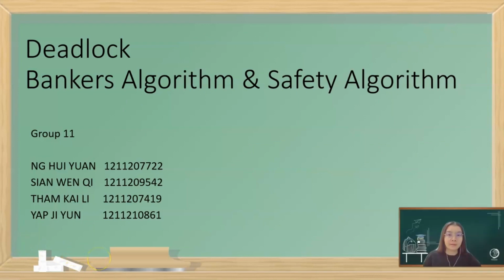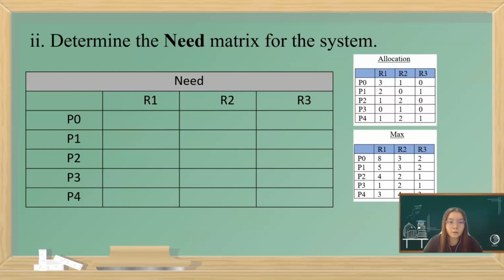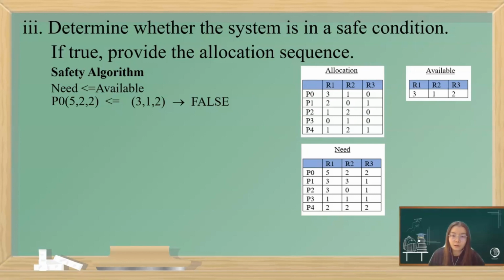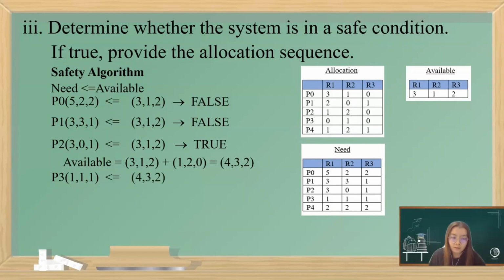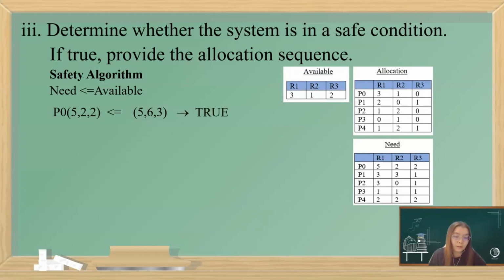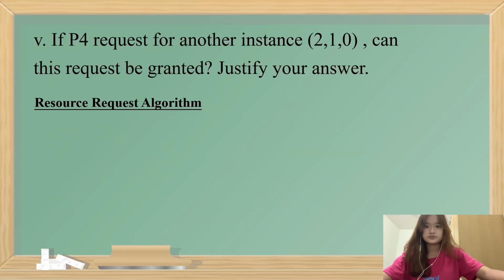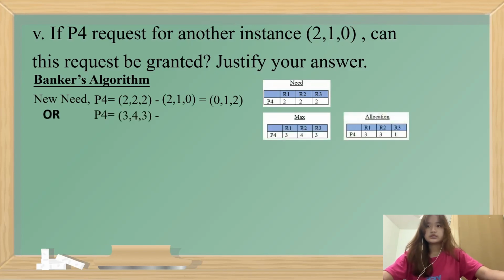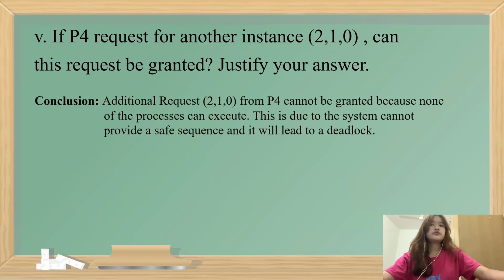D0S5311 GROUP 11 DEADLOCK BANKERS ALGORITHM AND SAFETY ALGORITHM